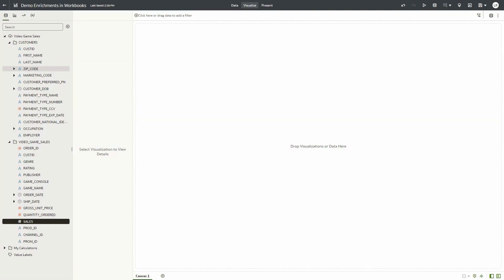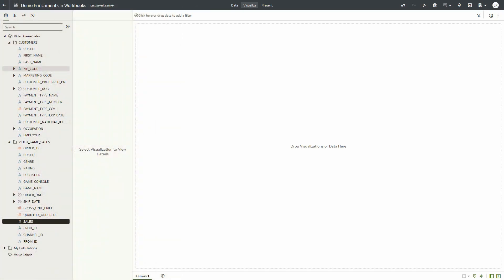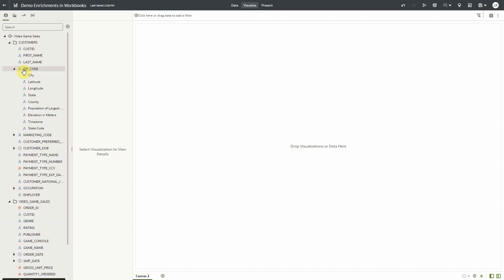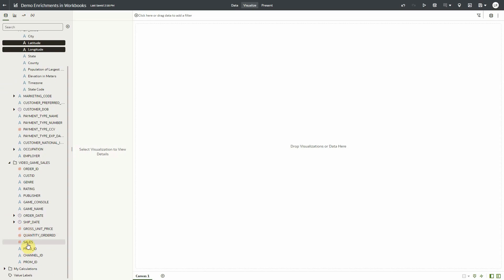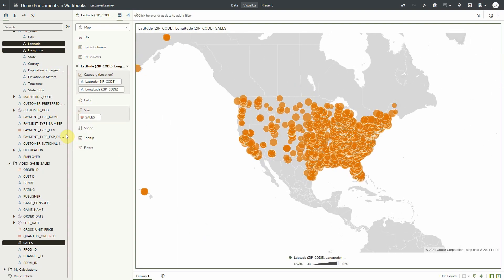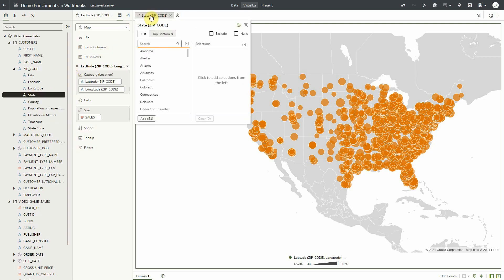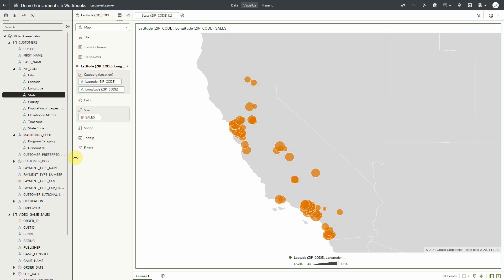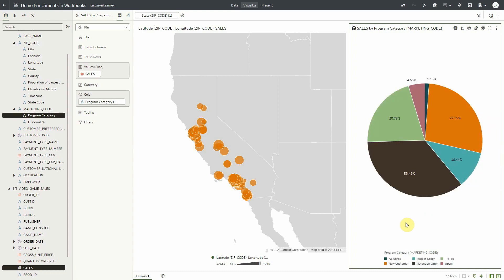Automated Enrichments Visible in Oracle Analytics Workbooks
This video shows how to consume data-preparation enrichments directly within dataset context in Oracle Analytics workbooks. This capability is part of the Oracle Analytics Cloud November 2023 update.

A playlist of more of the new features coming with November 2023 update is available